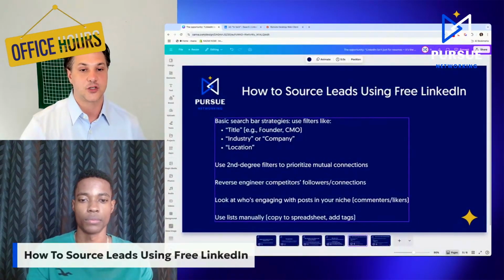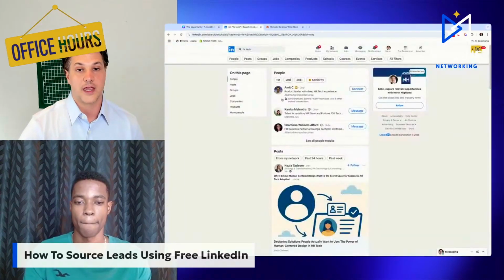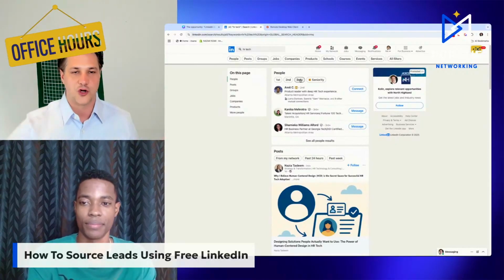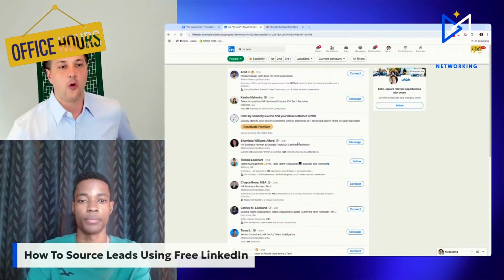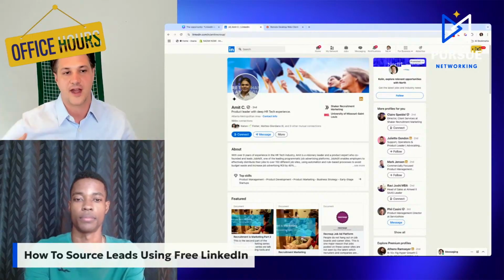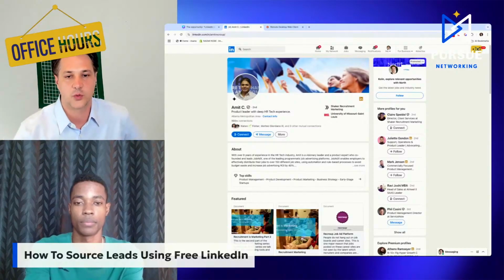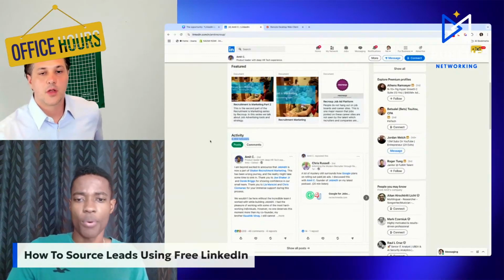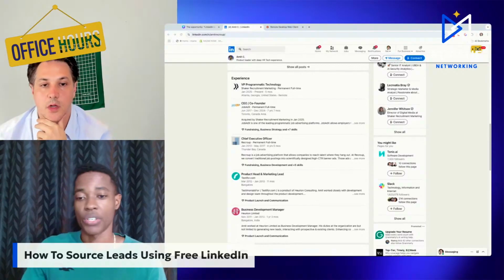How to Use Free LinkedIn Search to Find Better Leads (Not Just More of Them)